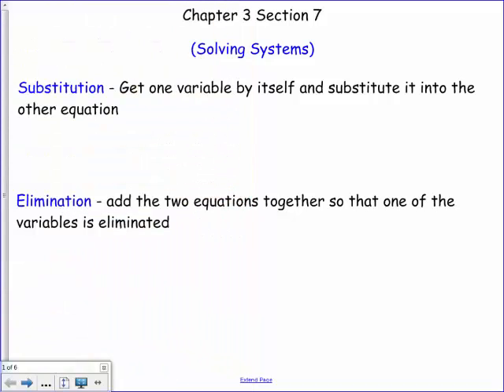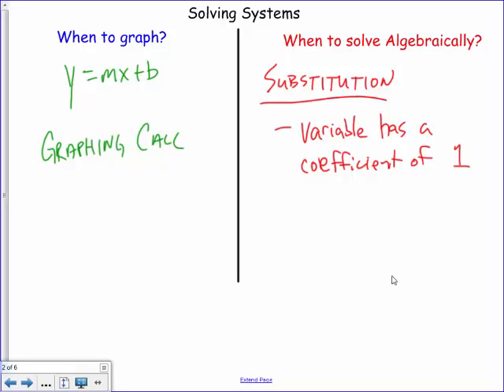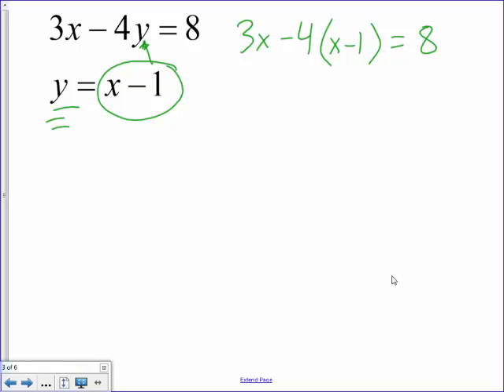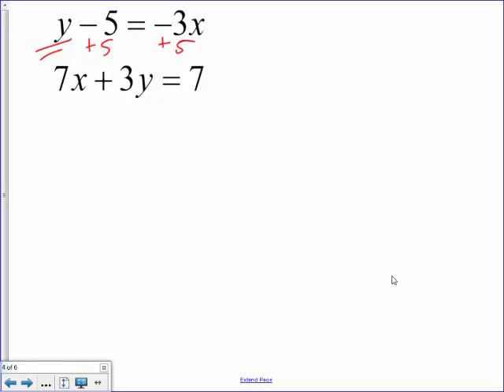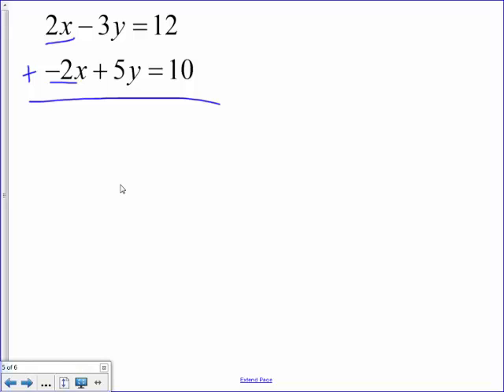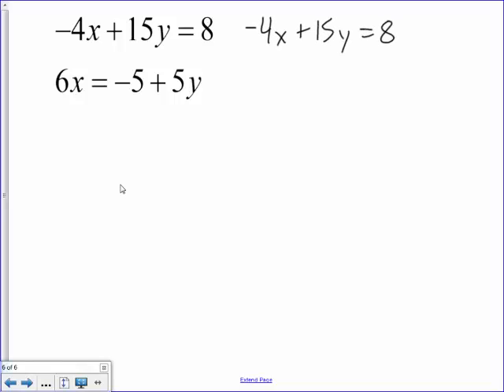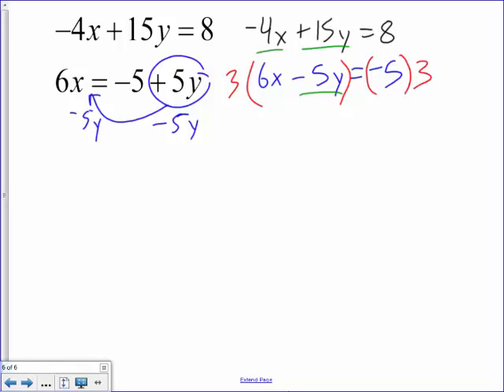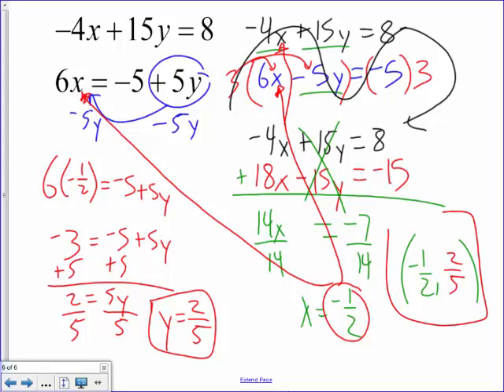Algebra II - Substitution & Elimination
Algebra II lesson over Solving System of Equations by Substitution and Elimination